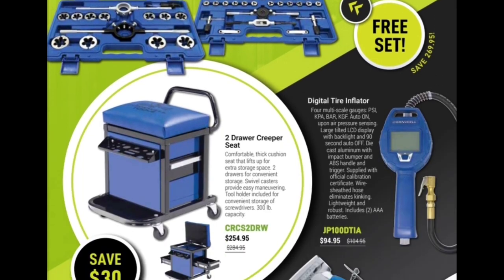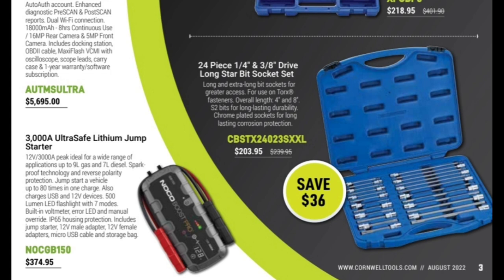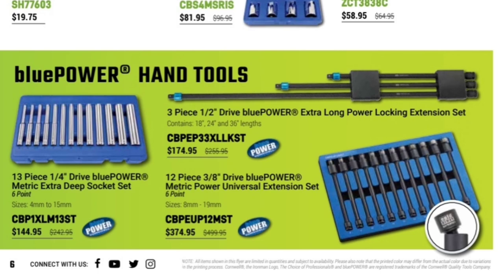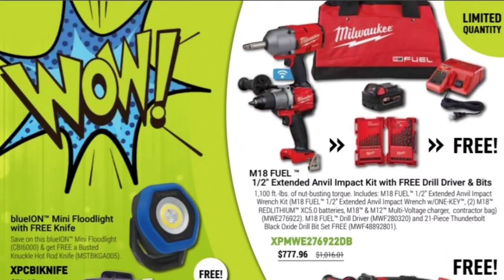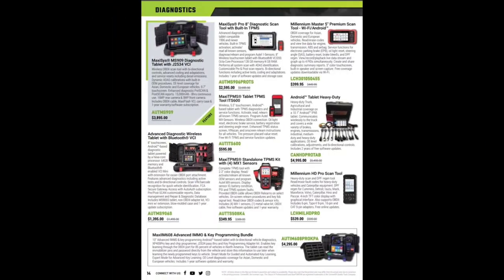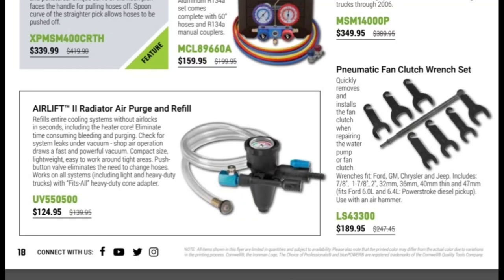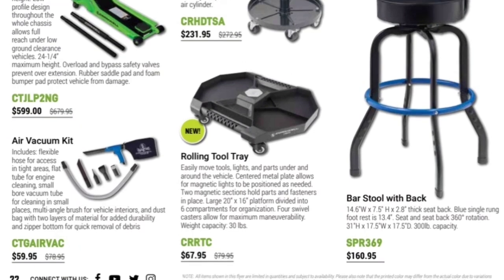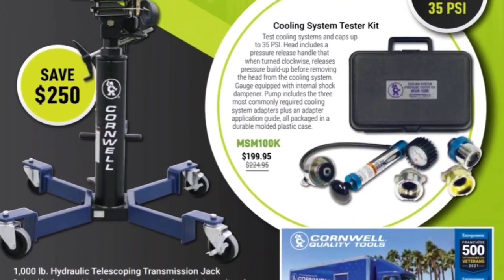CORNWELL TOOLS AUGUST 2022 FLYER BOGOS AND NOGOS!!